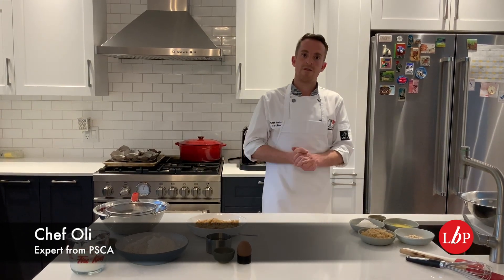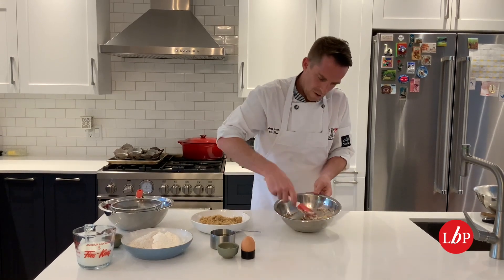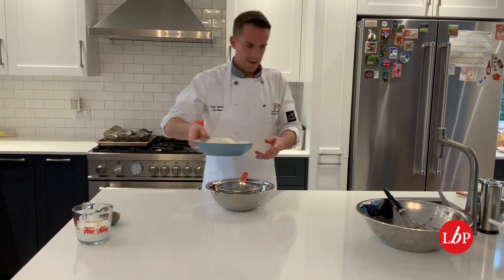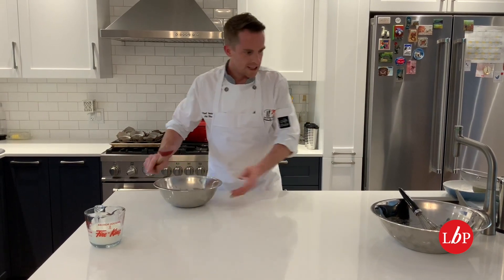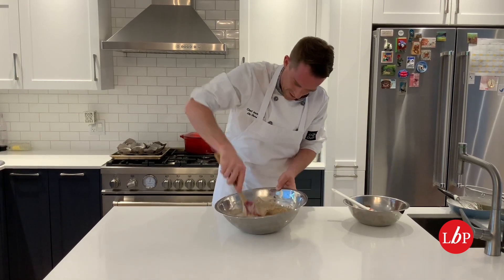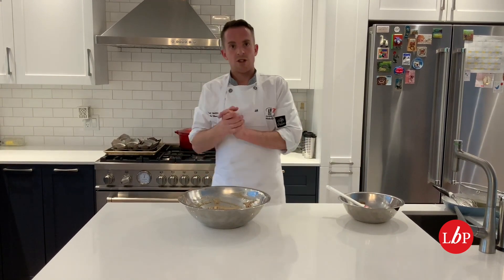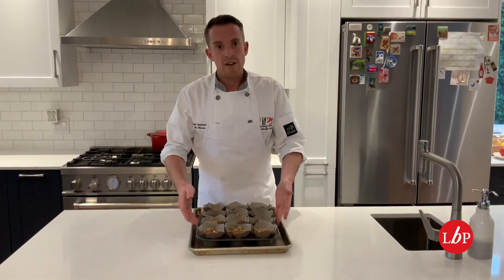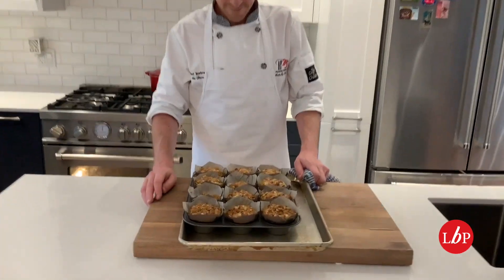Apple Pie Muffins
Yield 12 large muffins

Ingredients for the Topping:
100 g brown sugar
55 g all-purpose flour
60 g unsalted butter, melted
1 tsp ground cinnamon
3 tablespoons oatmeal

Ingredients for the Batter:
200 g brown sugar
2/3 cup canola oil
1 large egg
1 teaspoon vanilla
300 g all-purpose flour
65 g whole wheat flour
1 teaspoon baking soda
1 teaspoon cinnamon (optional - add if you really love cinnamon)
1/2 teaspoon salt
1 cup buttermilk
2  peeled diced apple (1 cm)

Directions:
1.  Preheat the oven to 325 degrees F.  Line with paper cups or parchment paper, 12 cup muffin tin.
2.  Make the topping:  Combine brown sugar, flour, oatmeal, melted butter and cinnamon in a small bowl and mix until crumbly;  Set aside.
3.  Combine the brown sugar, oil, egg and vanilla in a large bowl.  Mix and set aside.
4.  Sift together the flour, soda, salt and cinnamon.  Fold the flour into the mixture, alternately with the buttermilk.  Add the diced apple.  Mix until just combined.  Spoon into prepared muffin tins.  Sprinkle generously with topping.
5.  Bake for 25 minutes, until golden brown and the top springs back when touched.